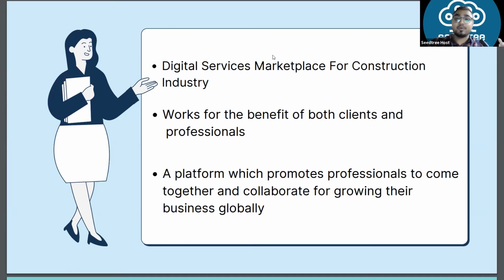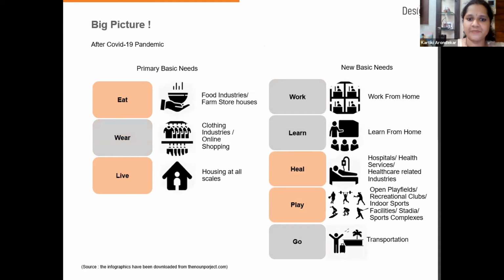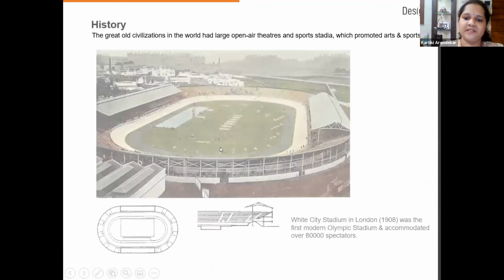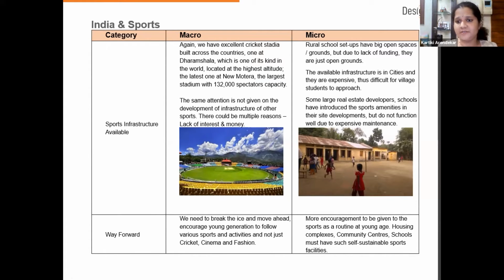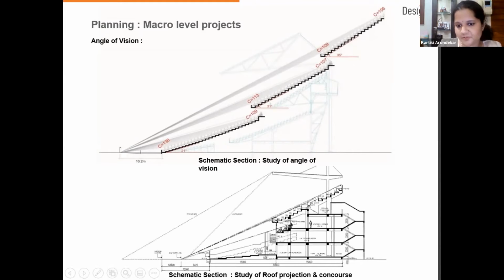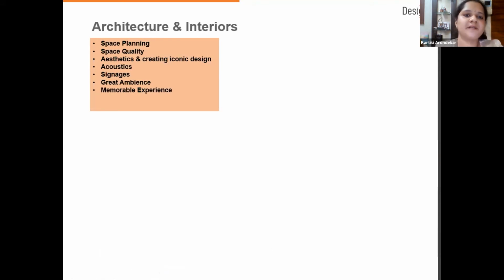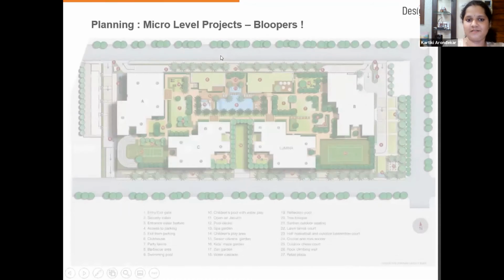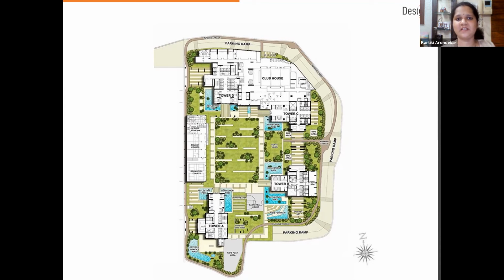Seedtree Webinar Episode 6 - Understanding Importance of Architecture of Sports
We would like to thank all our members to make this webinar a grand success. Seedtree collaborative webinar brings educational value for our members to grow and learn more as per their interest. We are here to take you through our your journey and this time are bringing you an expert speaker who can guide you or help you through sharing his/her experience with you

This episode's presentation is on Understanding Importance of Architecture of Sports by Ar,Kartiki Arondekar (Proprietor + Principal Architect of Design 3.14, We are really happy to have ma'am on our platform and thoroughly enjoyed every minute of it , Thank you